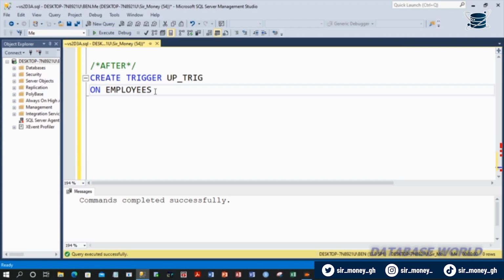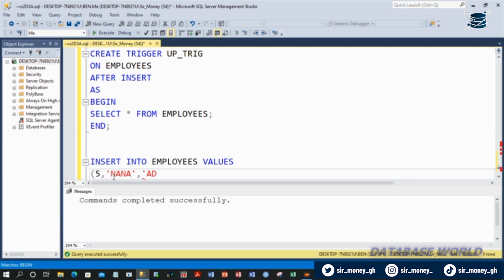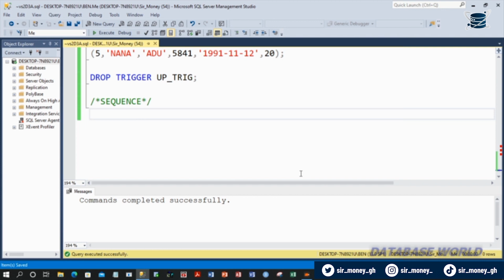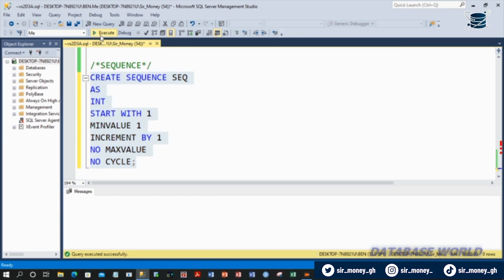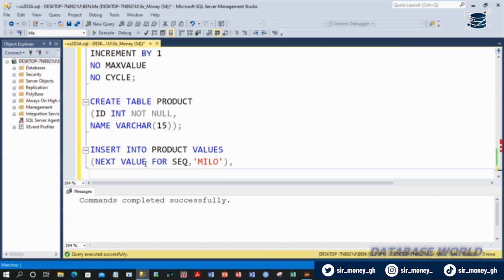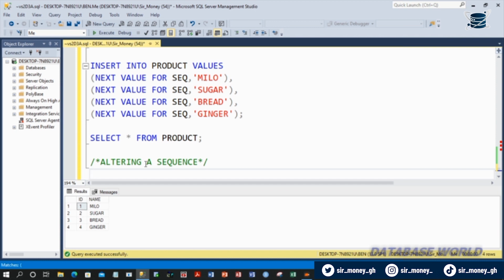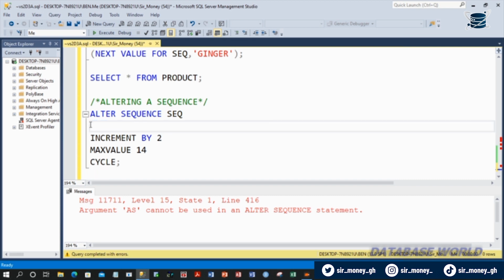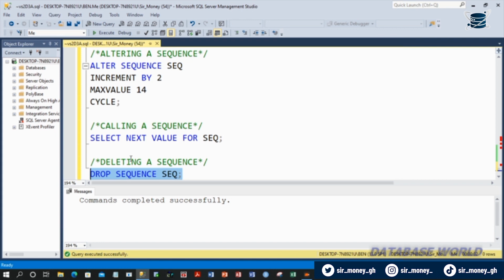SQL Server Developer - Trigger and Sequence. Part II.